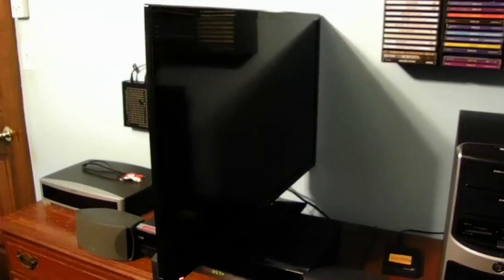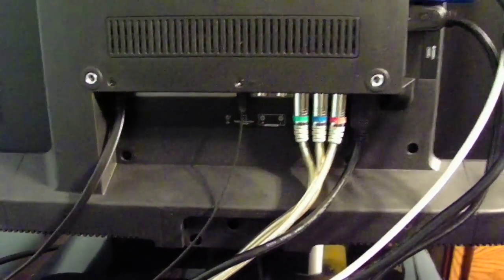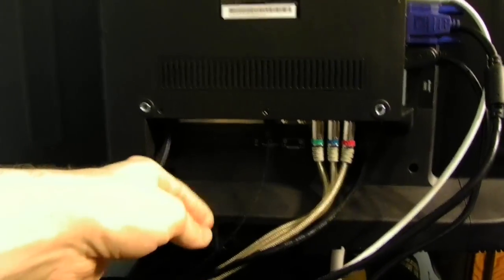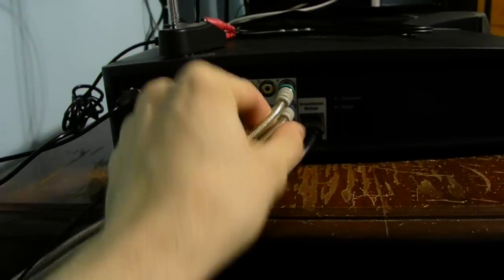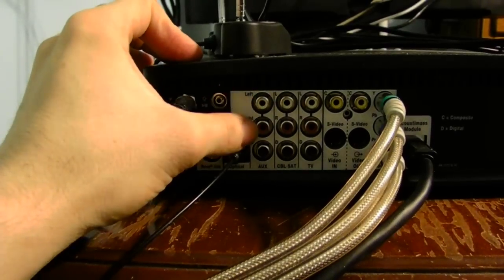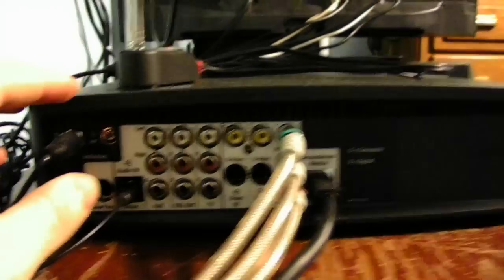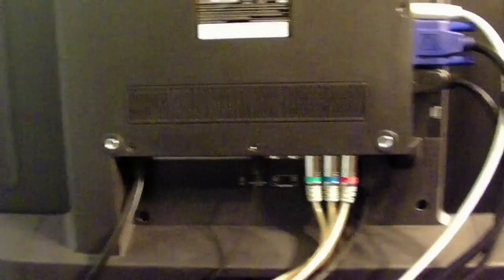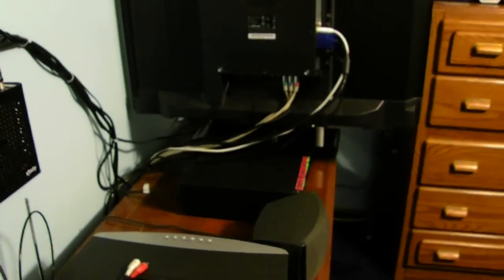CONNECTING A BOSE ENTERTAINMENT SYSTEM TO YOUR TV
Why do you need a bose entertainment system to listen to sound from your tv